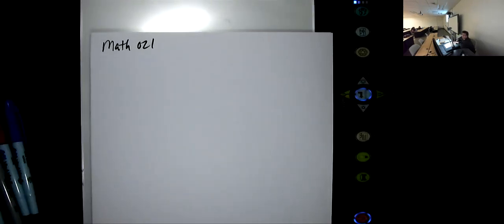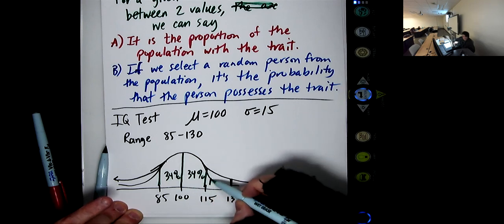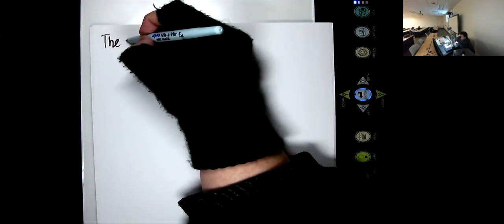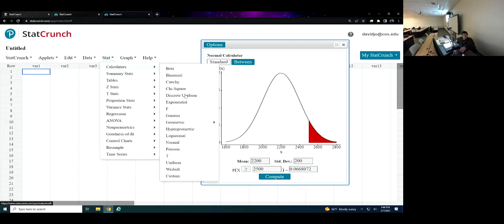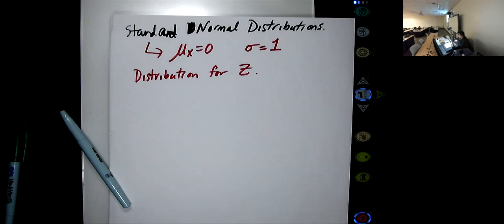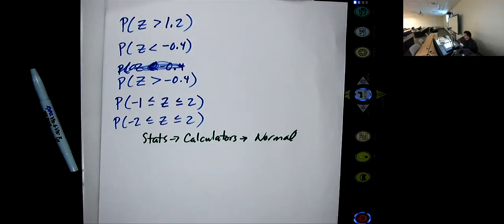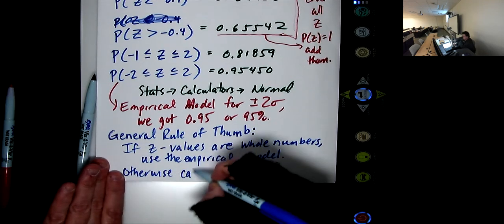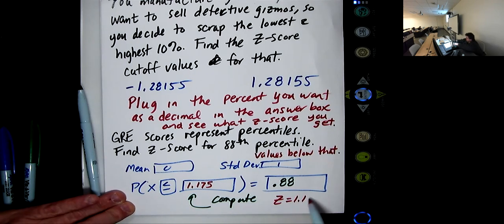Math 021 Lecture for Chapter 7.1 and 7.2 Normal Probability Distributions